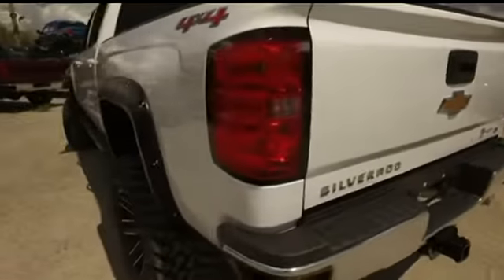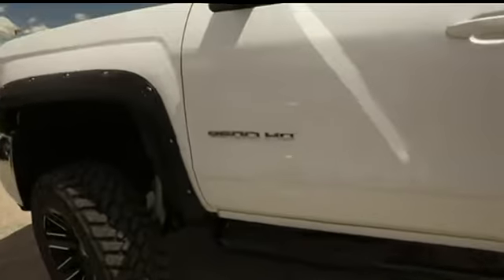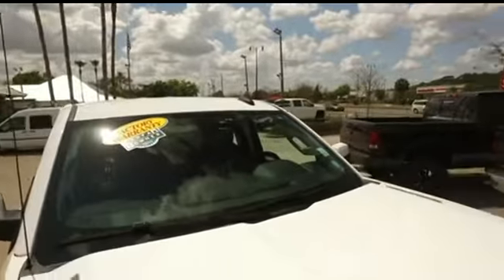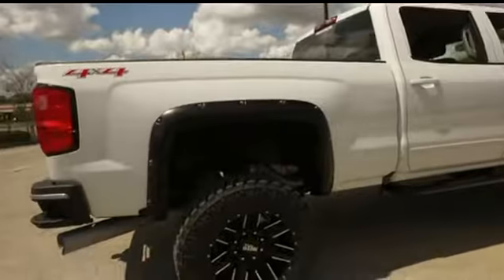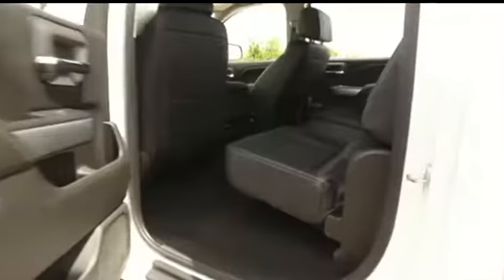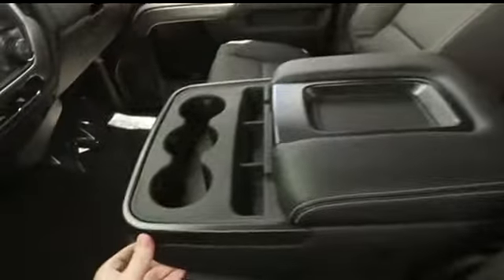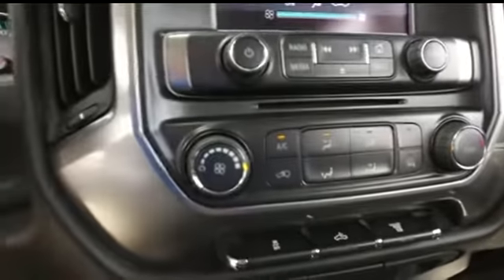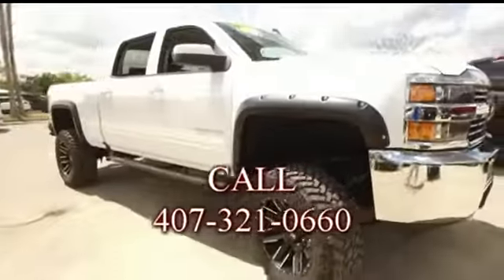2016 Chevrolet Silverado 2500 39462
2016 CHEVROLET SILVERADO 2500 Sanford, FL
Stock# 39462

6 inch lift kit Diesel 4x4* Factory Warranty. 1 year free maintenance. 15 day exchange policy. *$7,000 Brand New 6inch Lift with 35inch tires, 20inch wheels and upgraded leather seating, towing package, keyless entry with alarm, tilt steering, cruise control, steering wheel controls, power windows, power locks. *Factory Warranty good thru 6/24/19 or 36k miles Powertrain and Diesel Engine Warranty good thru 6/24/21 or 100k miles.* 2016 Chevrolet Silverado 2500 LT Leather Crew Cab Duramax Diesel Allison Transmission 6inch Lifted Monster 4x4 Do not make a $3K+ mistake, B4 you buy a used truck demand to see shop bills & have the truck inspected by a 3rd party!
10 Mile Road Test, 135 Point Inspection, Installed Lift Kit, Mount & Balanced 4 New Tires & Wheels, Alignment, Installed Leather, Installed Fender Flares, Installed Nerf Bars, Installed Bedliner, Kick And Tail Gate Cap, Replaced Air Filter & Wiper Blades, Replaced Cabin Air Filter, Filled Truck With Diesel Exhaust.